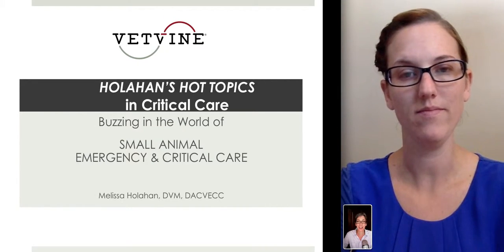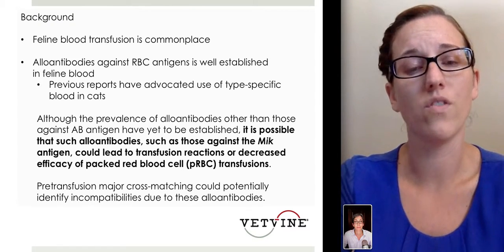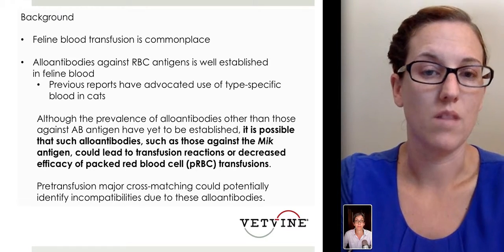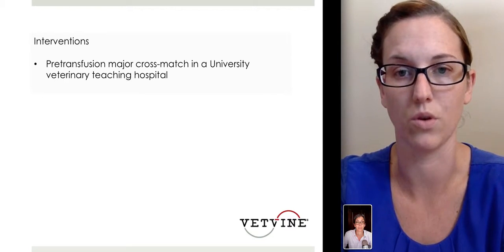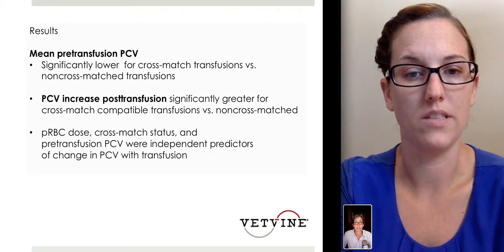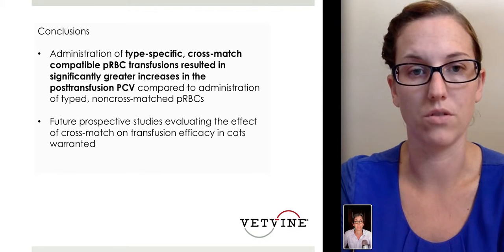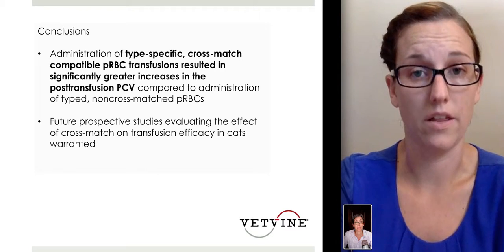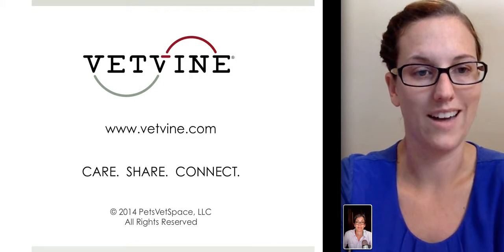VetVine Critical Care Update - Feline Blood Transfusion and Cross Matching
Recent findings on the influence of cross-matching anemic cats and the effect on transfusion efficacy.  More from Melissa Holahan, DVM, DACVECC and other hot topics in Veterinary Medicine